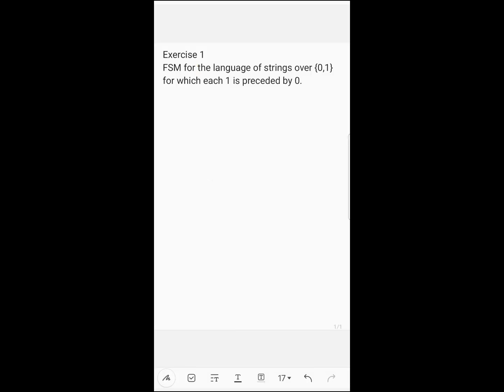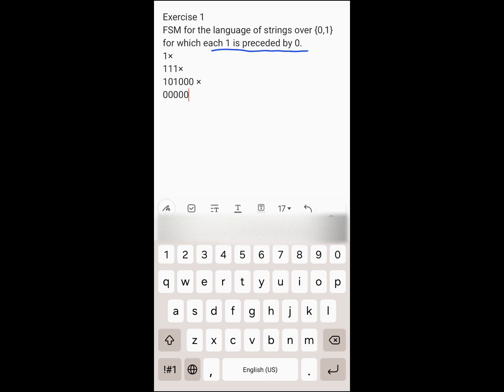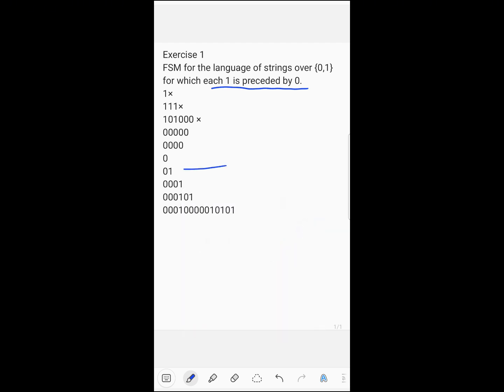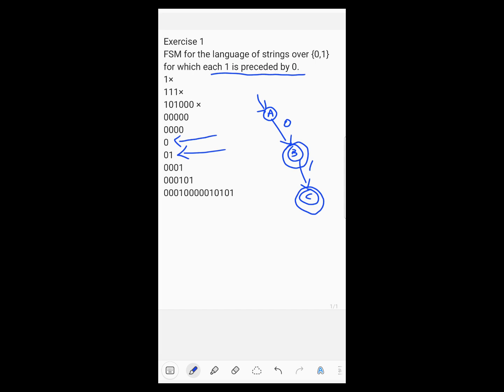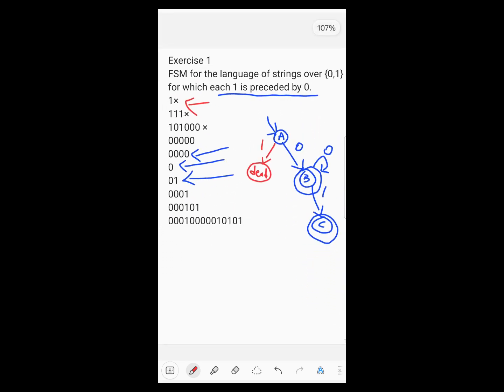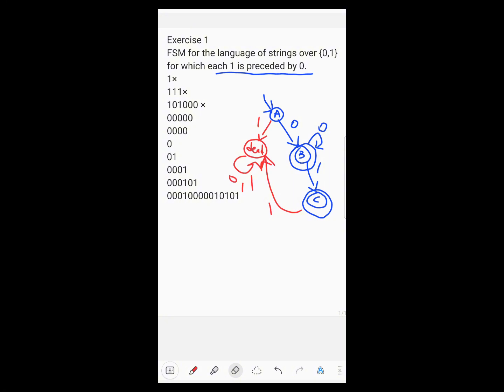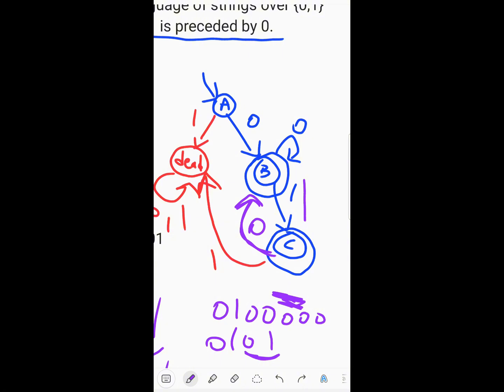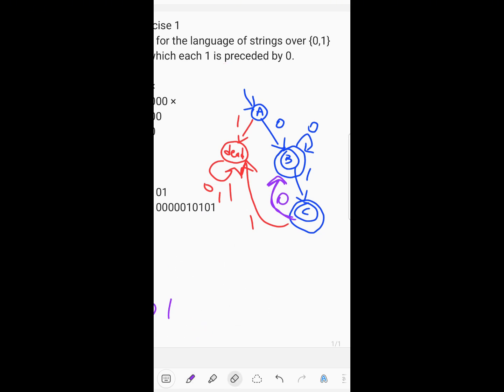FSM for strings over {0,1} for which each 1 is preceded by 0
This video explains with simple and easy steps how to draw a Finite State Machine that recognizes the strings over the alphabet {0,1} for which each 1 is preceded by 0.